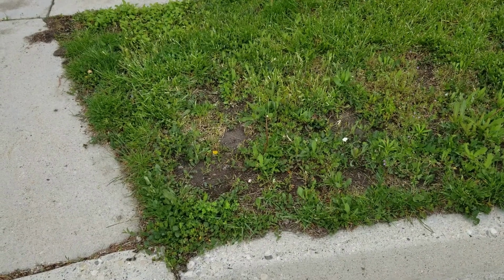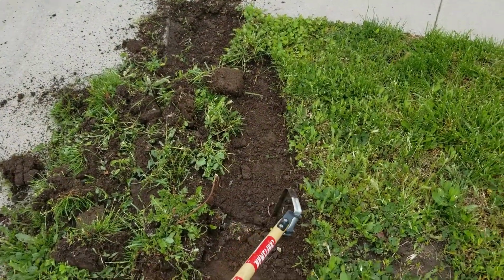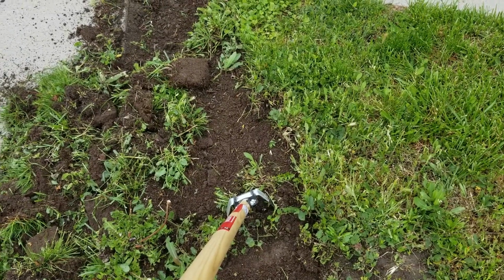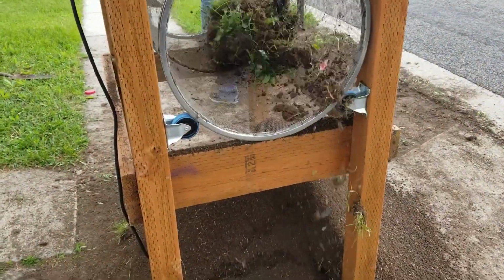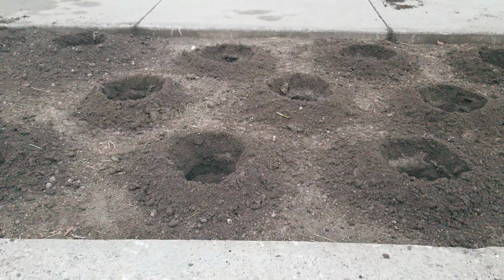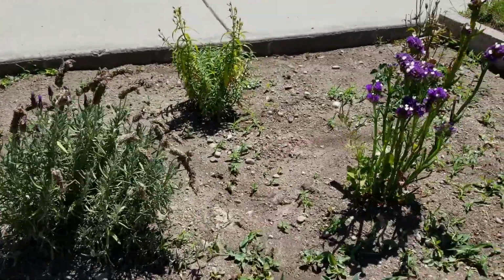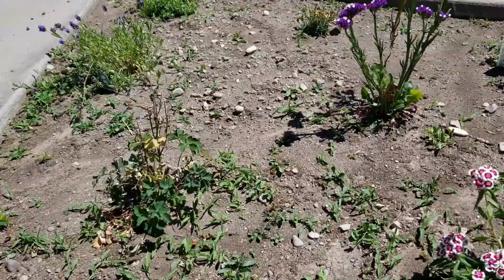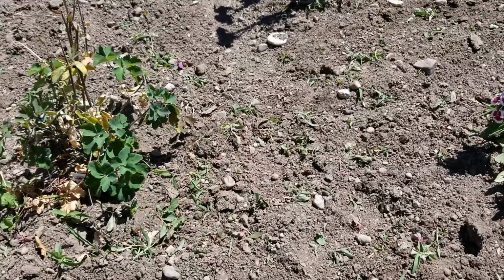Hack Your Park Strip: Speed Planting Tips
We do a landscape makeover and hack our park strip to with a speed planting tool. We remove the lawn clean up the dirt with our trommel and plant new perennial flowers.